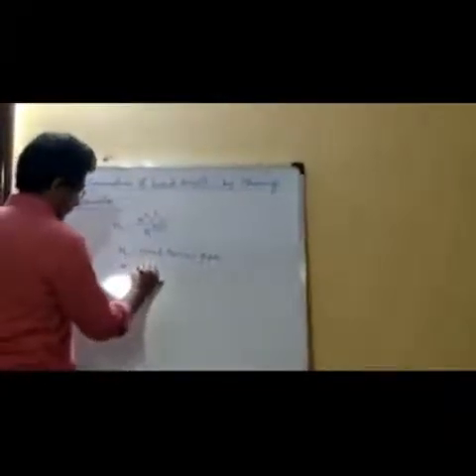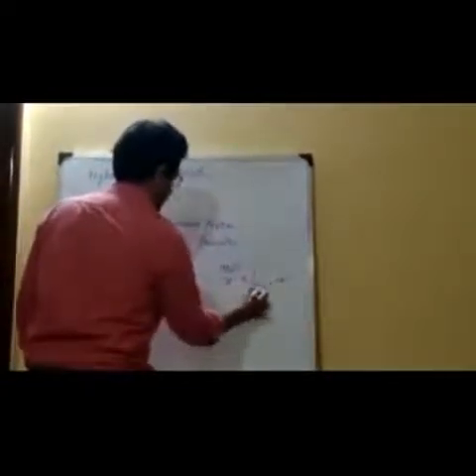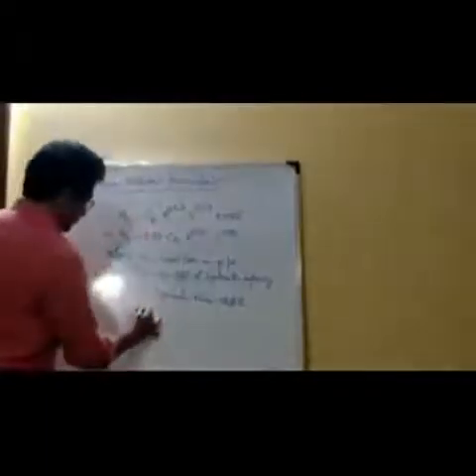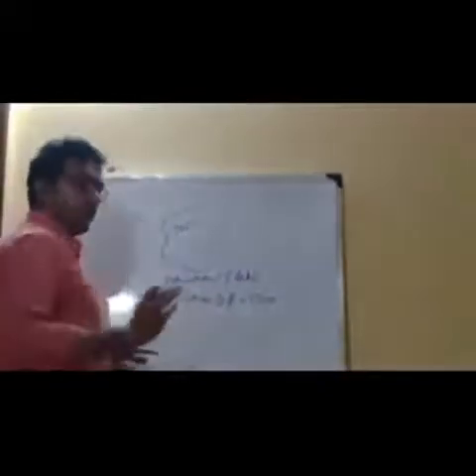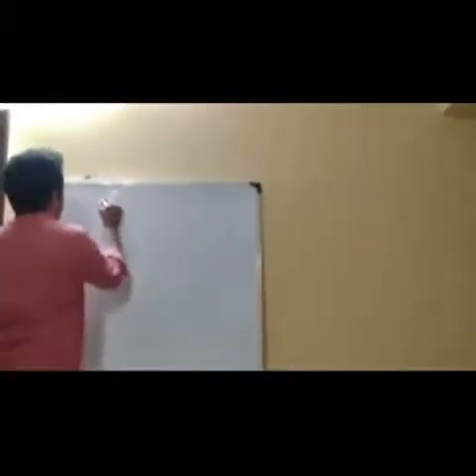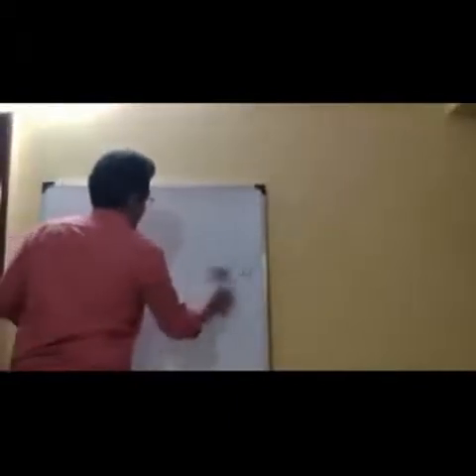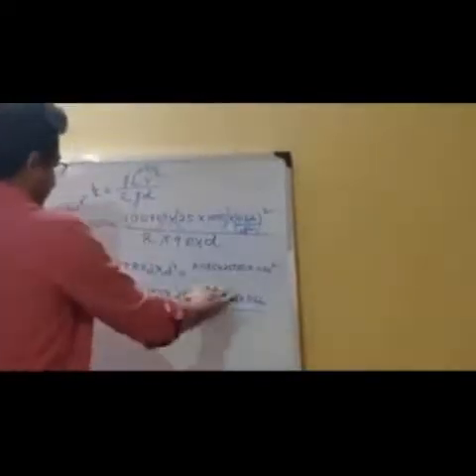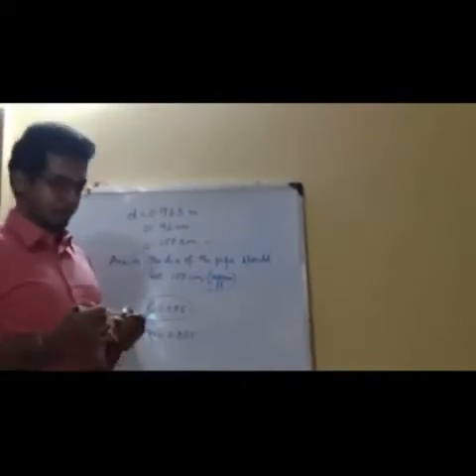Pressure pipes Environmental Engineering II Civil Engineering